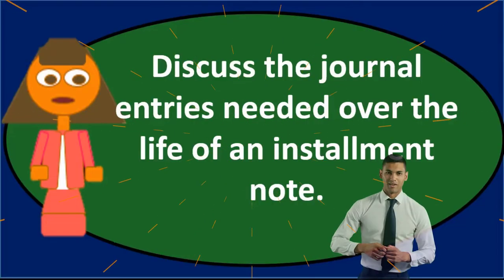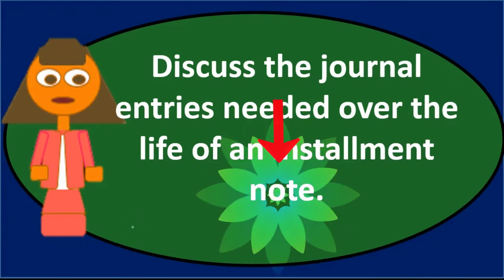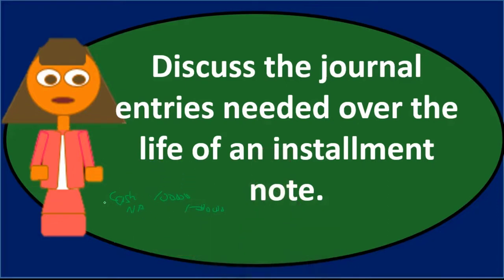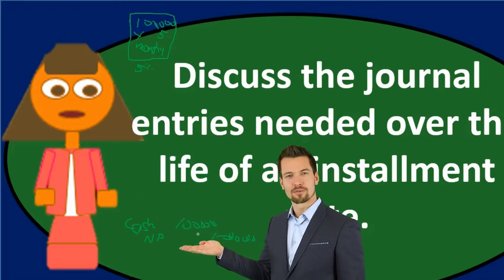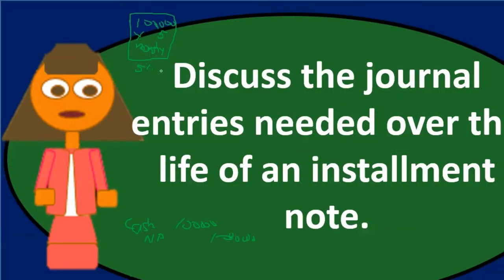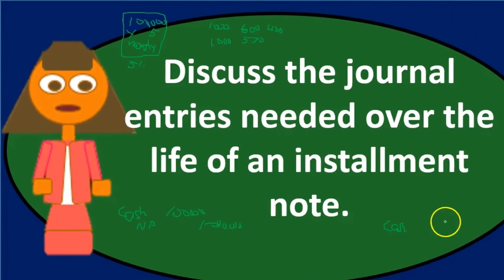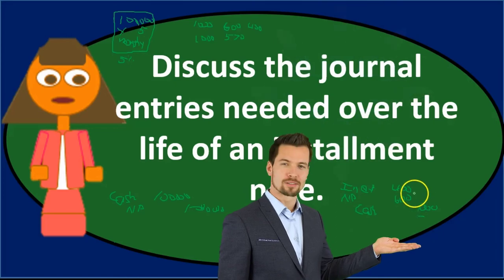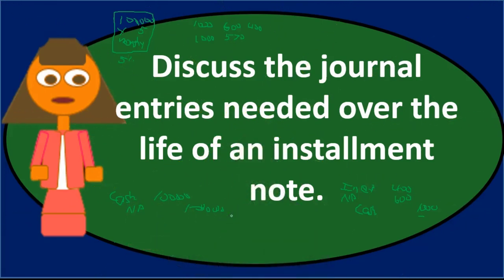Discussion Question - Long Term Liabilites